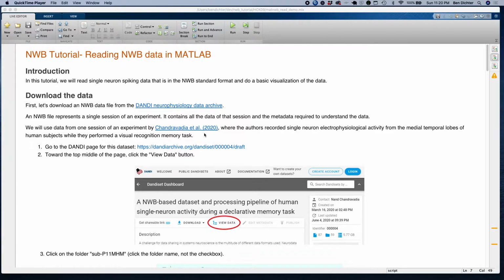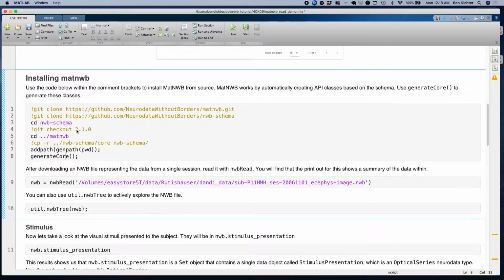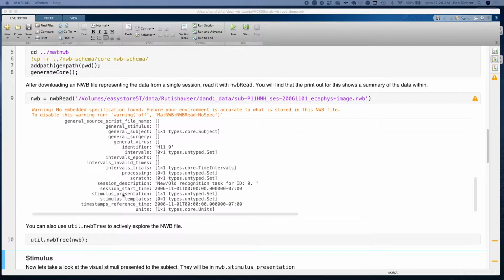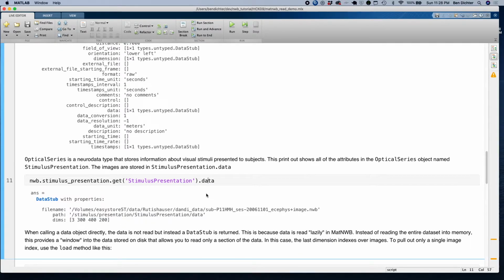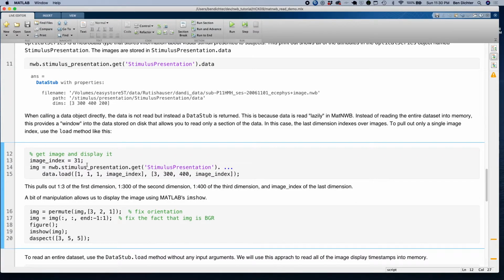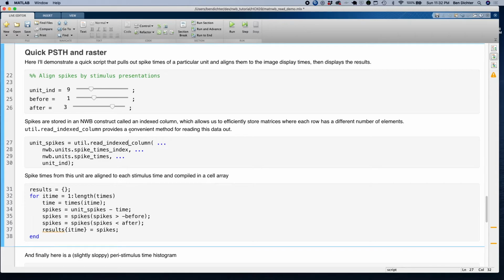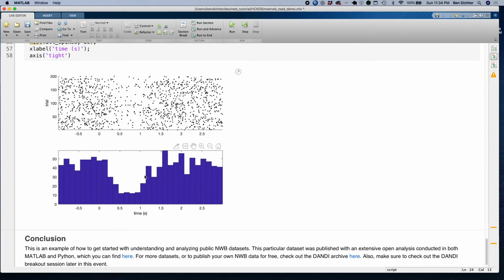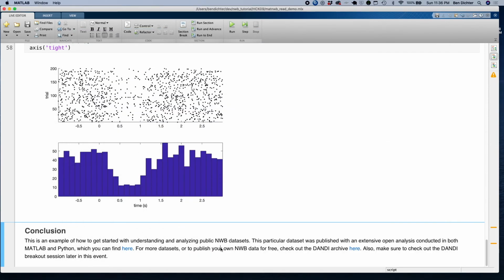Reading NWB Files using MatNWB Tutorial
A guided tour through reading data from a publicly available NWB file on the DANDI Archive using MatNWB, the MATLAB API for NWB. Presented by Ben Dichter at the NWB User Days Workshop 9.